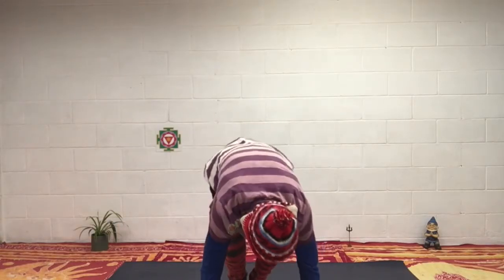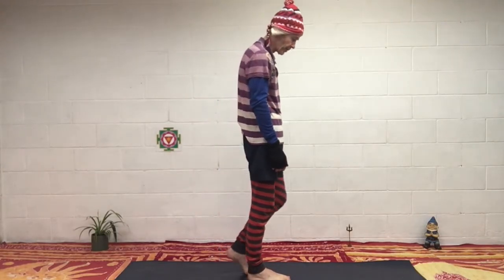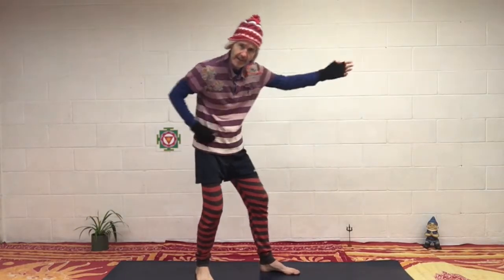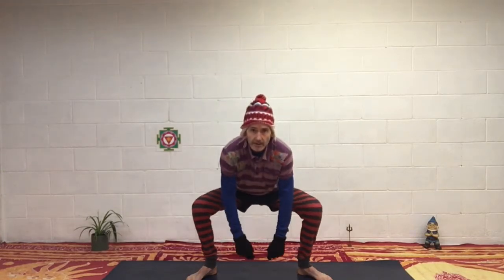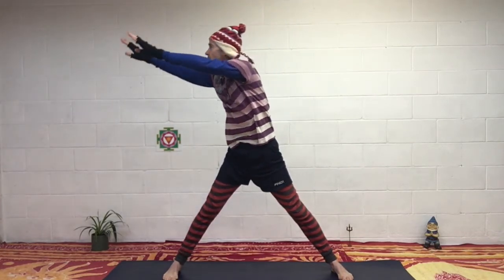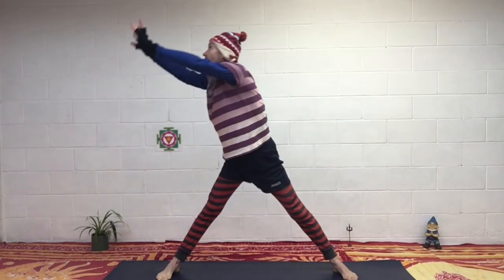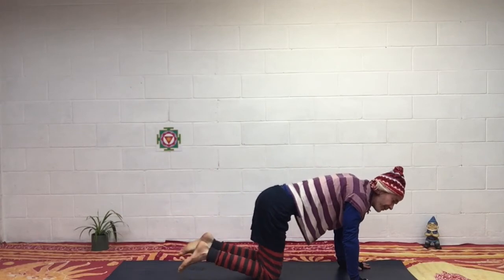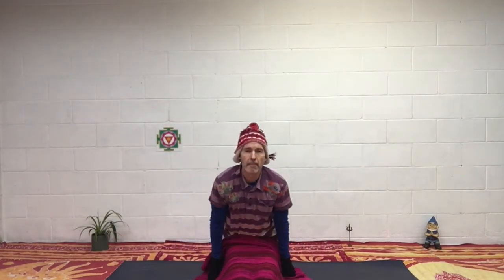Yoga - Morning Flow 2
Another light and smooth morning session - opening the body and creating presence of mind... readiness for the day :) Session 22 in Toby Wallace's Yoga Path series, from Deep Mindfulness Yoga in Bendigo.